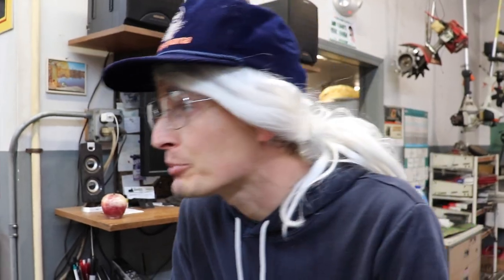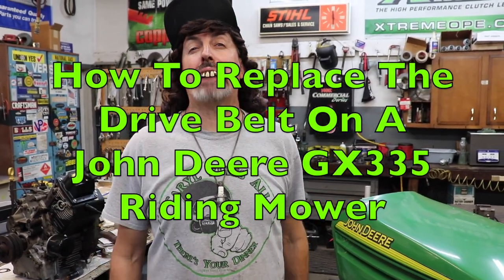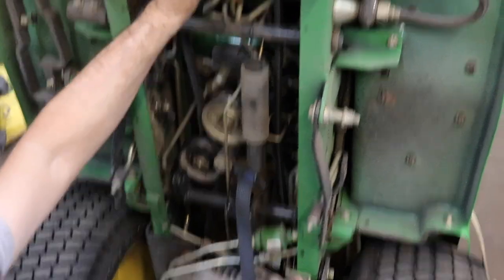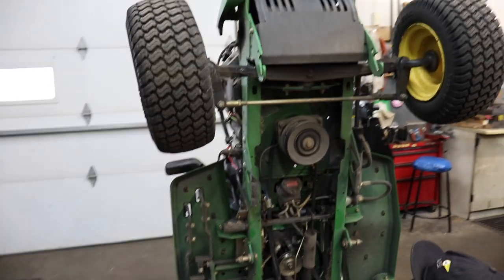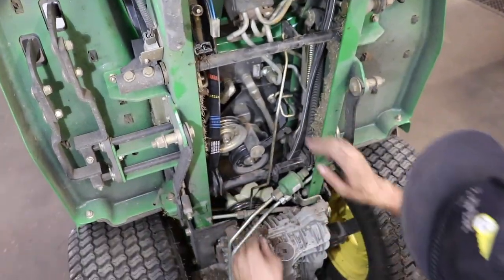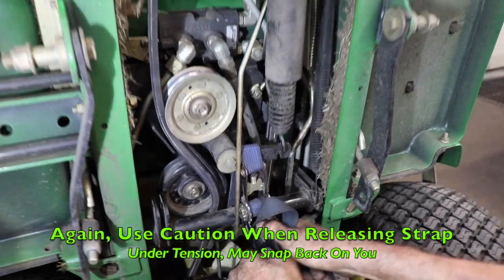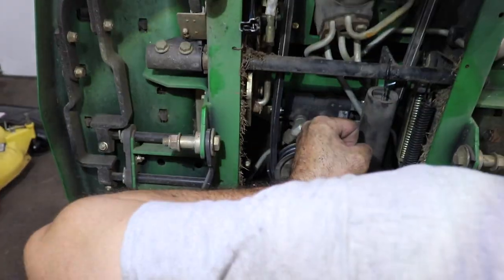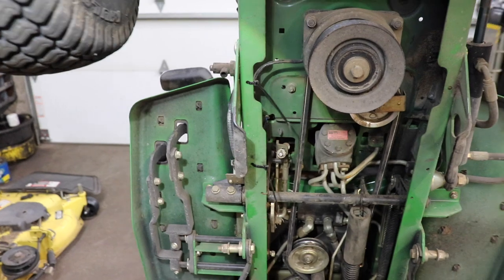How To EASILY Replace The Drive Belt On A John Deere GX335 Riding Mower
In "The Re-Check From Heck", Taryl goes over what it takes to change that tricky drive belt on your John Deere GX335 riding mower. Prior to and after the fix, Taryl deals with a nightmare customer and his reoccurring lawn mower re-check. See how it all plays out in another hilariously scary video to conclude another year of Halloween how-to videos! Be sure to check out "Taryl's Halloween Themed Videos" Playlist for all the videos over the years.  And as always, There's Your Dinner!!

'Like' Taryl on Facebook!
And Follow him on Instagram! @tarylfixesall

Grass Rats Garage Theme Music Now Available!!